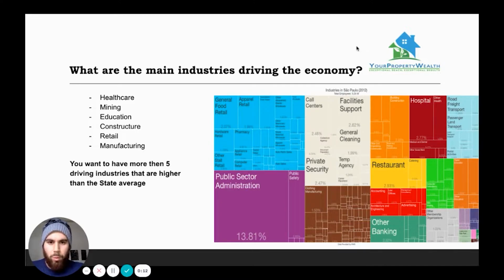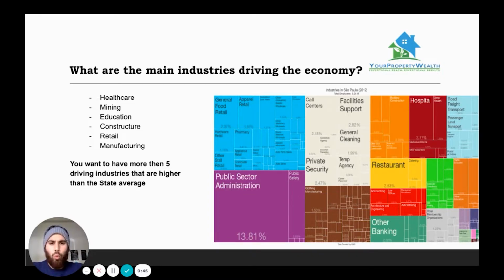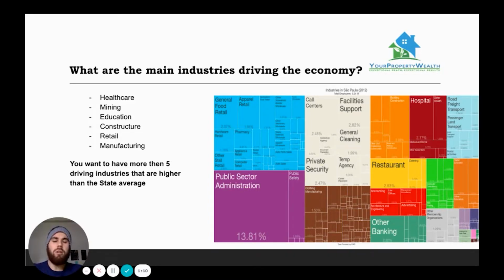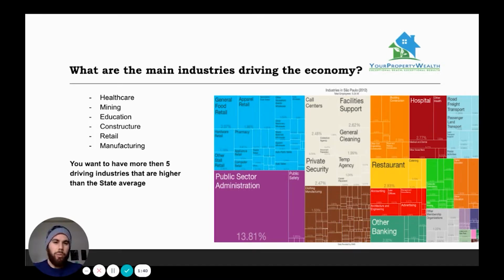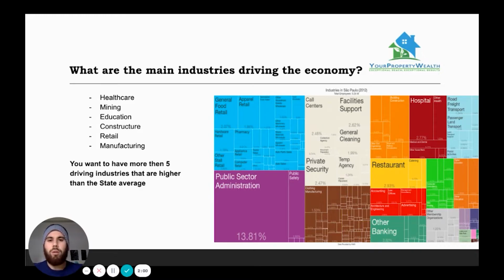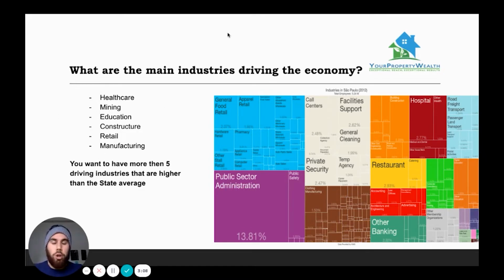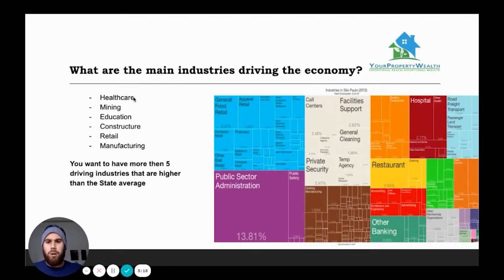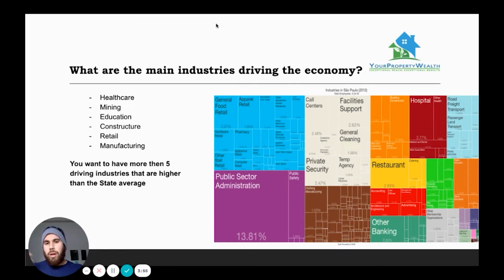Main Industries Driving the Economy - FRANKIE'S LESSONS!